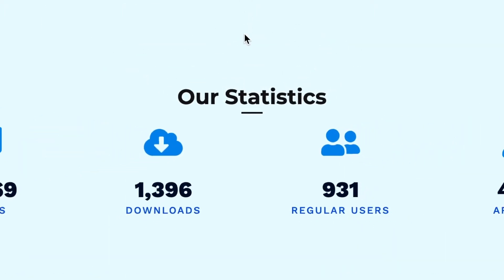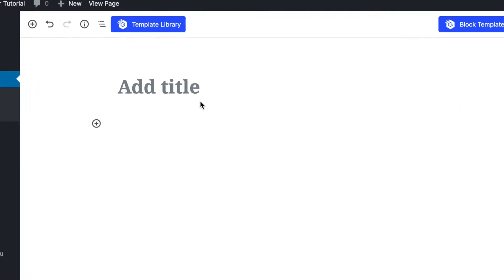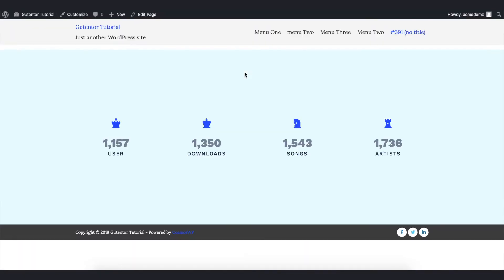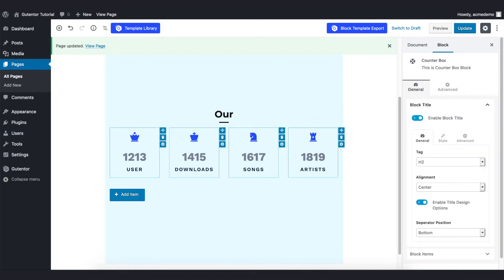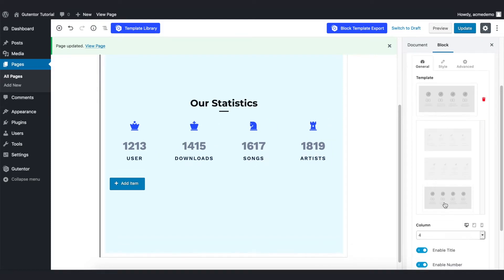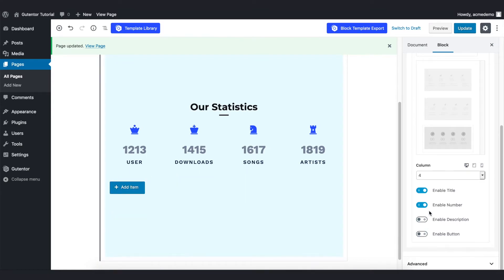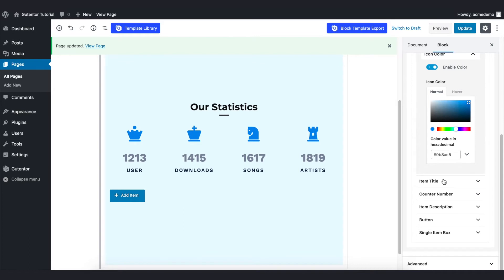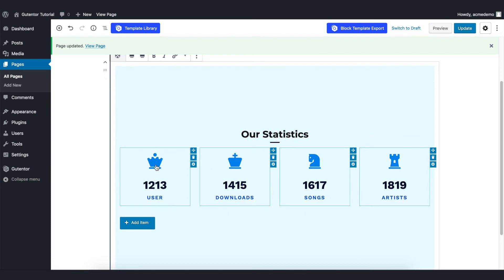Customizing Counter Section Using Gutentor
ABOUT VIDEO
How to design counter using Gutentor. The Counter Block is available in Gutentor that represents the facts and figures related to any product, item or product with cool animation, features, and many more fascinated templates.